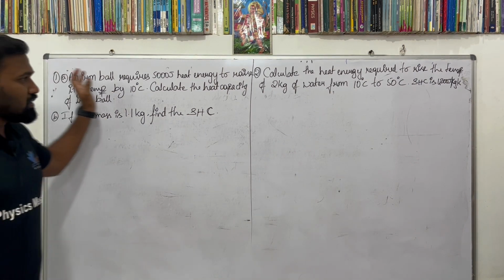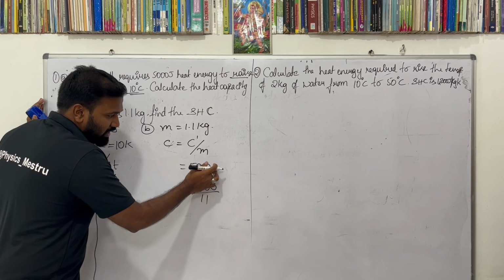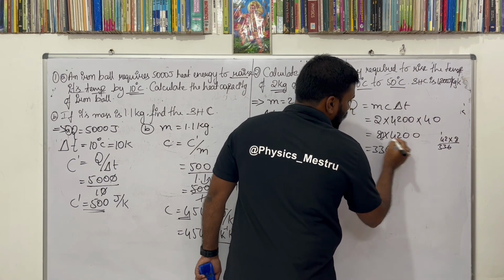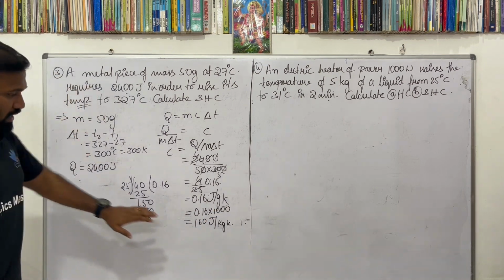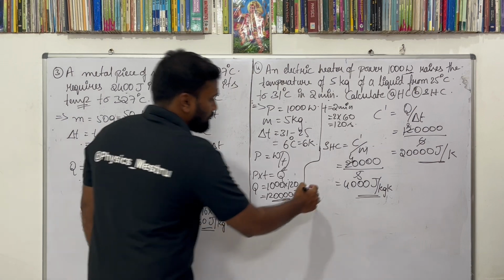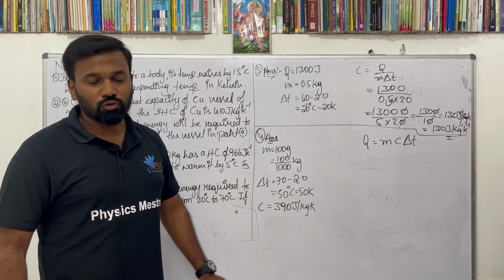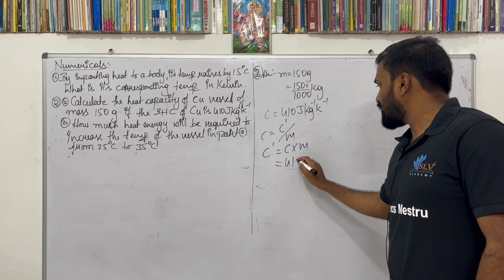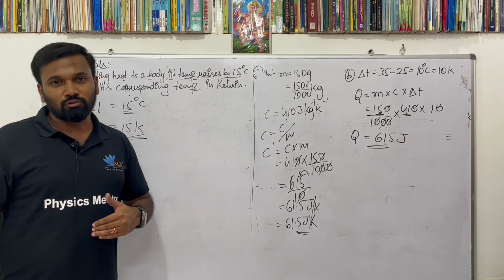CALORIMETRY CHAPTER PROBLEMATICS SOLUTIONS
Please send your queries to 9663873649 and get them cleared.